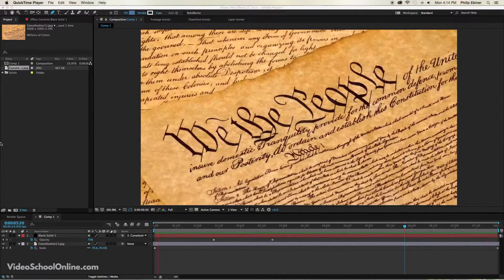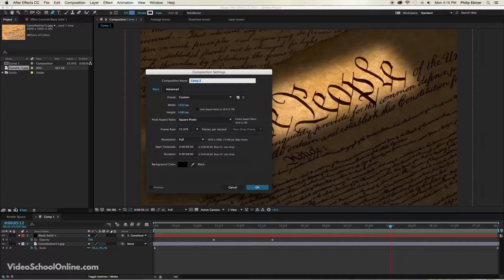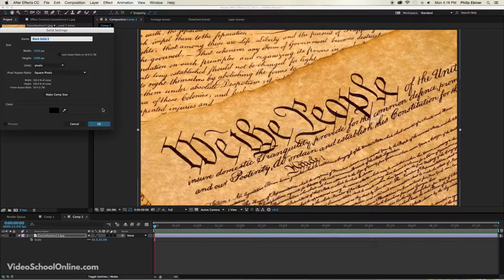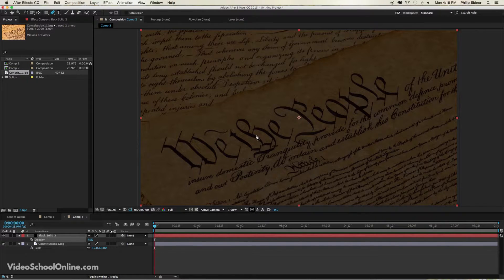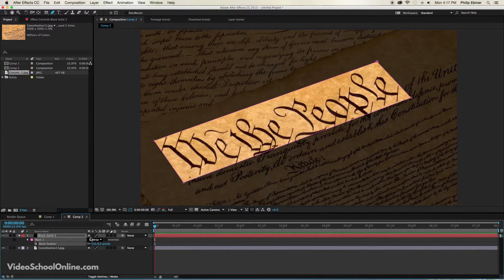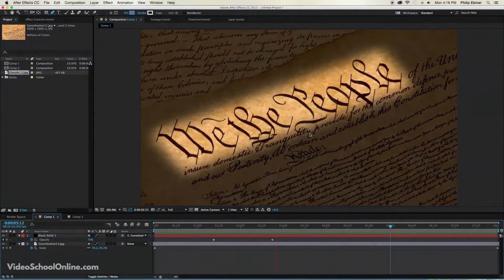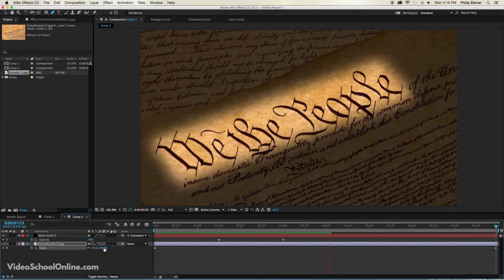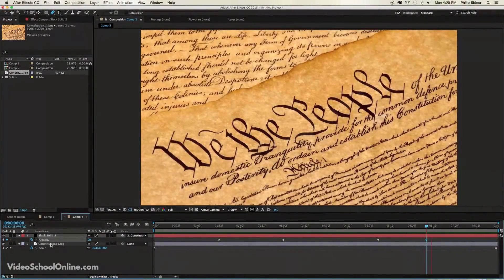Highlight Text in a Box | After Effects Tutorial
This After Effects tutorial shows you how to highlight text or any other part of your screen using a solid black layer, masks, and an opacity transition.

The basic steps are:
1. Create a new composition with your video
2. Add a black solid on top of your video layer
3. Create a mask using the pen or rectangle tool wherever you want to highlight
4. Switch the mask type from Add to Subtract (or just click the inverted box)
5. Add an opacity transition to the black solid from 0-75% (or around 75%)

That's basically it! You can add feathering to the mask and add an animation to reverse the highlight as well.